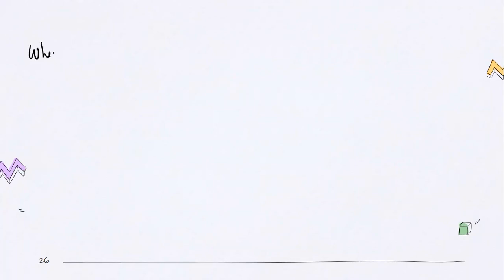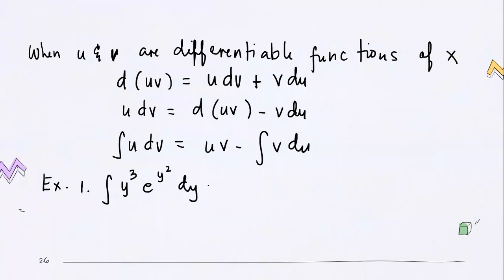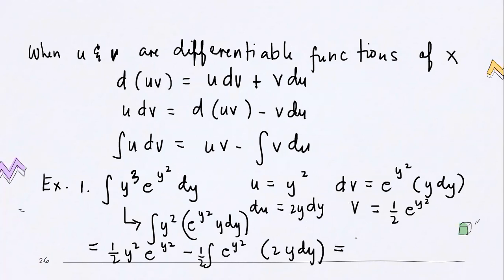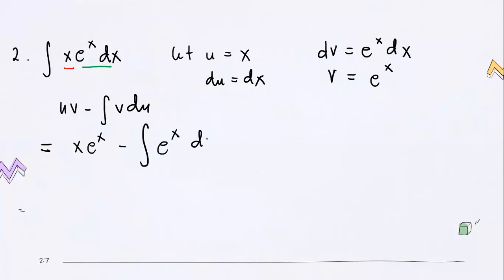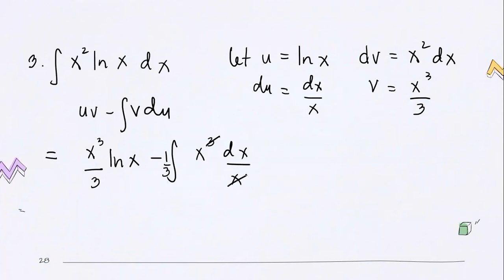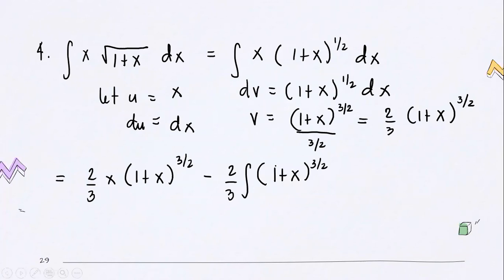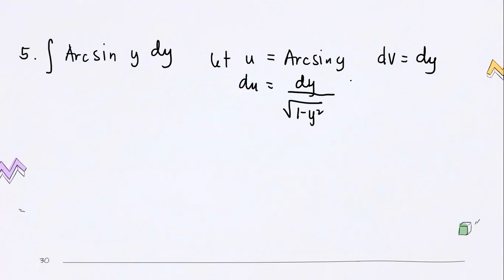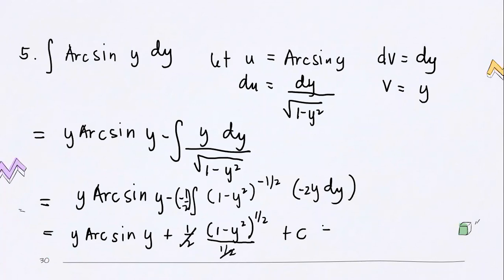Integration by Parts